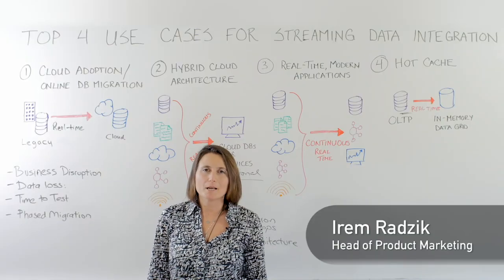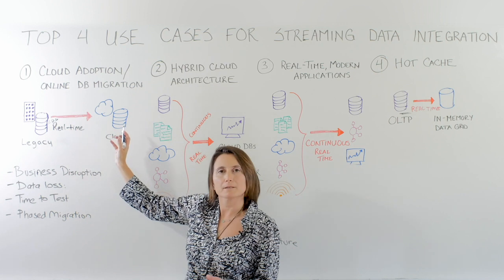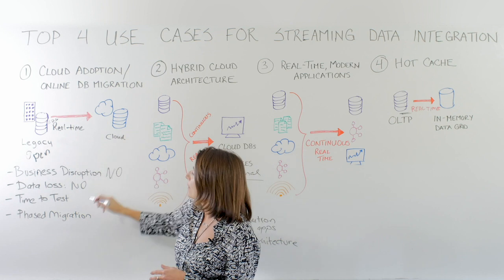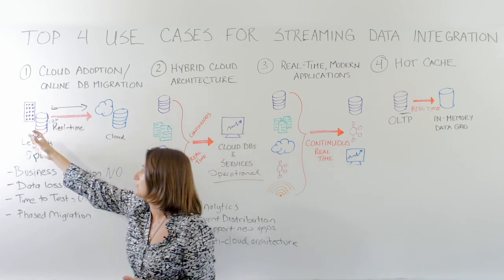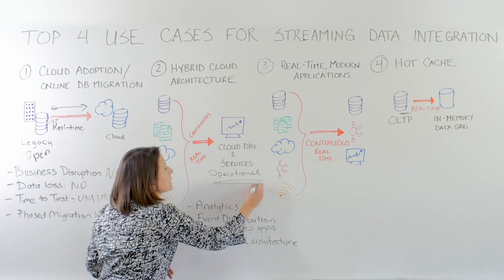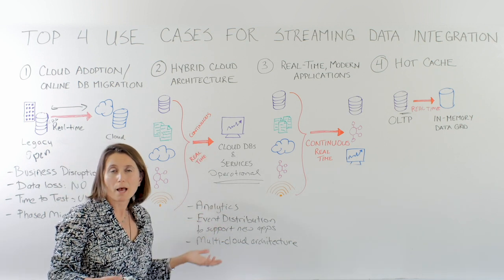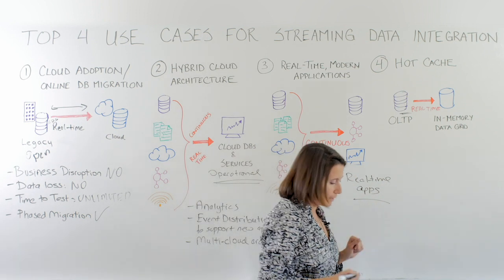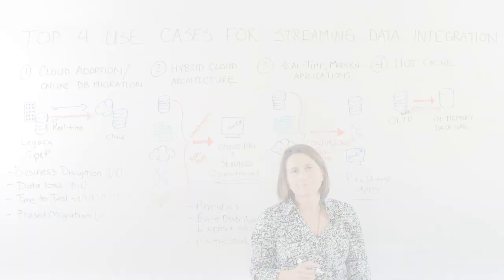Top 4 Use Cases For Streaming Data Integration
This video takes a look at the top four use cases for streaming data integration. In this video, let's focus on the use cases.